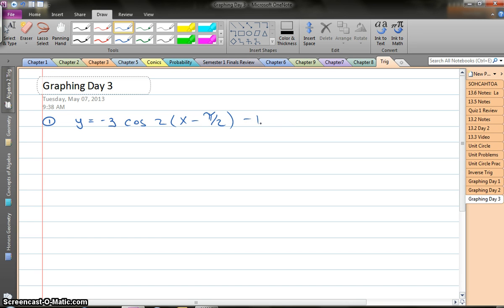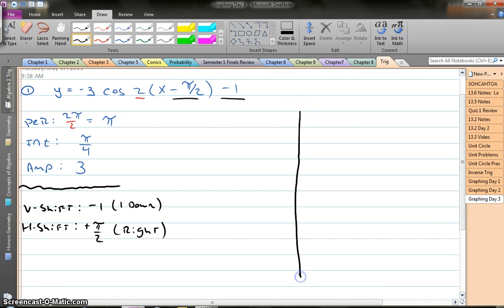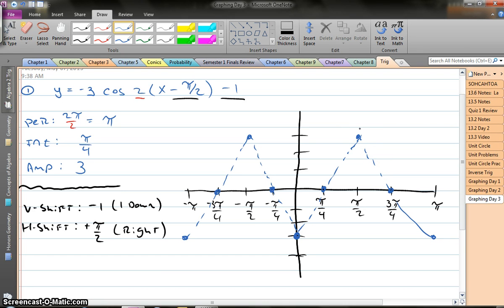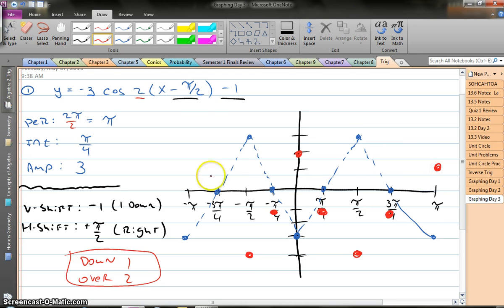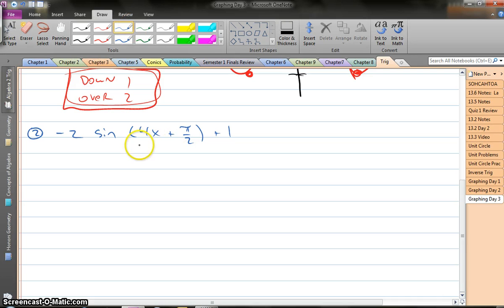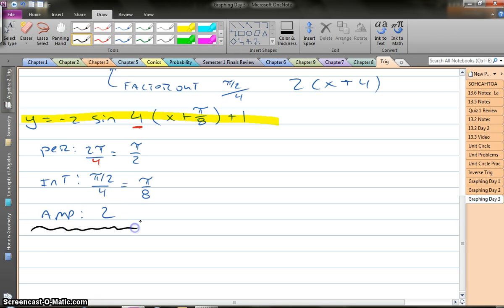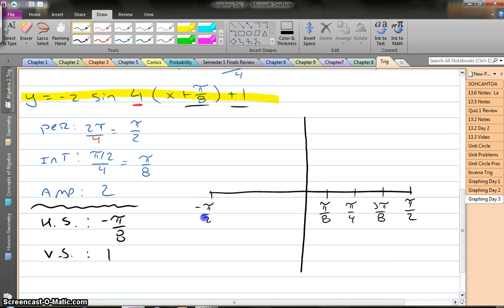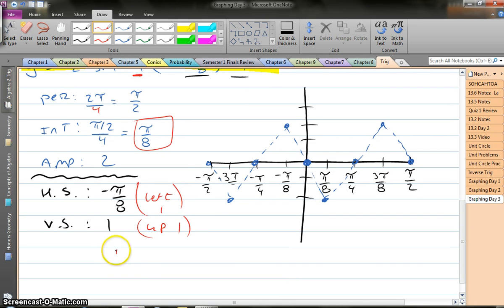Trig Graphing Day 3